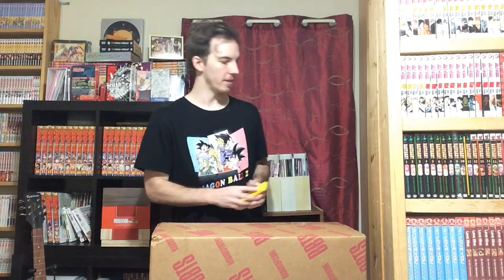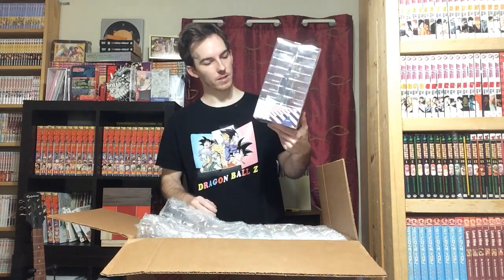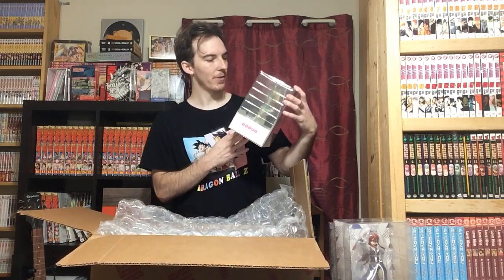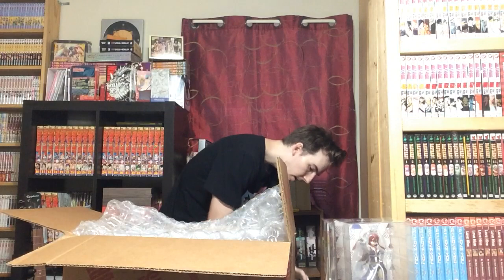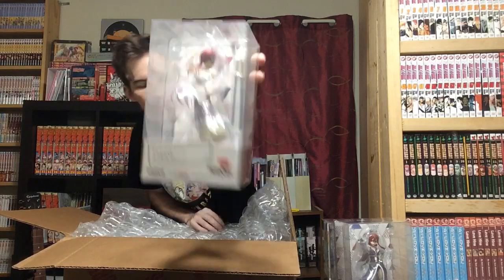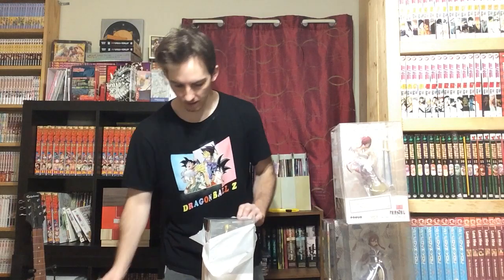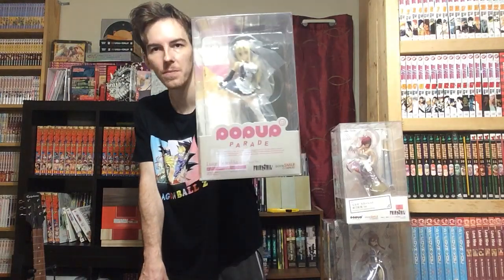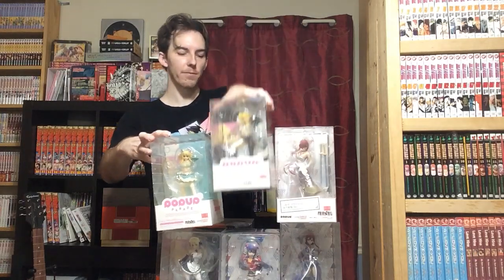Unboxing 5 Fairy Tail figures! Erza, Lucy and Wendy